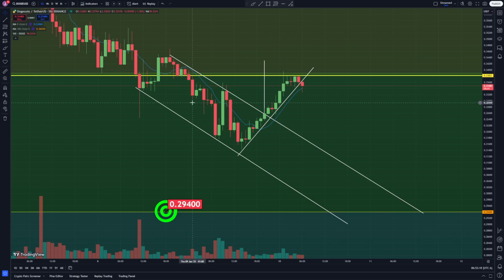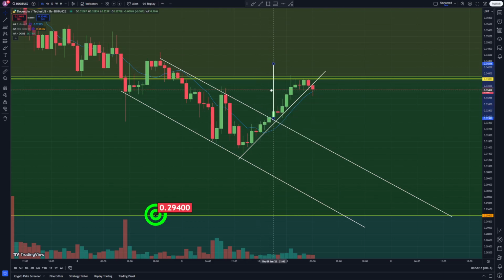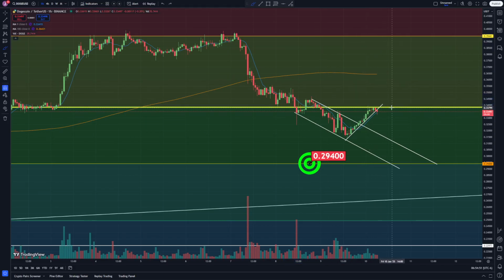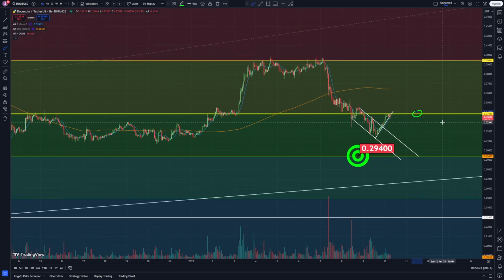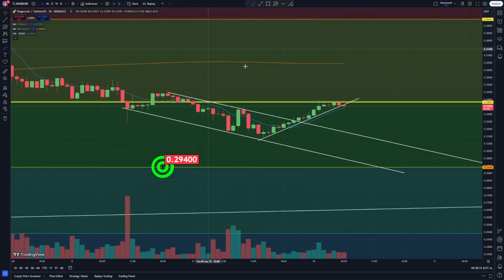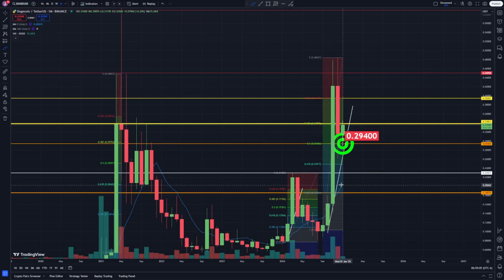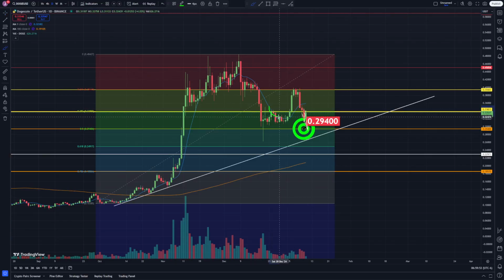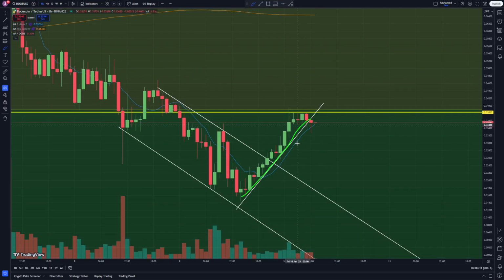Dogecoin Bounced But is Finding Resistance At .338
dogecoin formed a falling channel pattern and broke out to the upside we are now getting resistance at the 38% level .339 still targeting .294